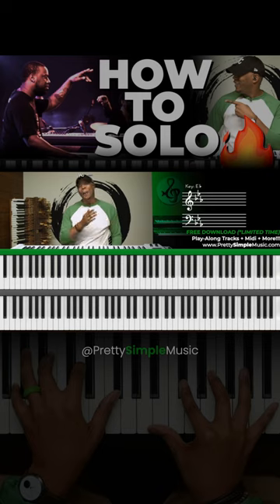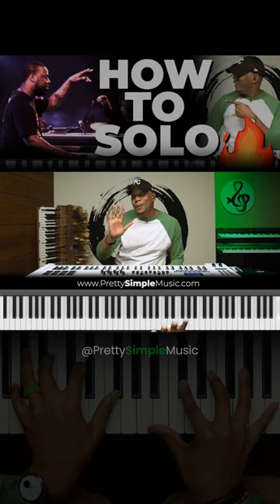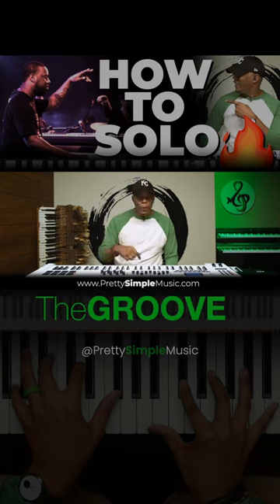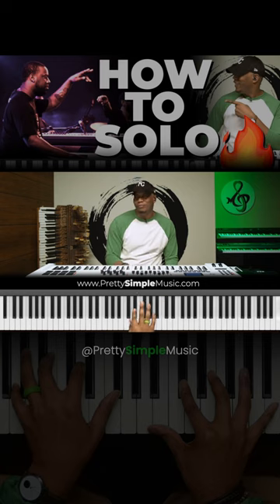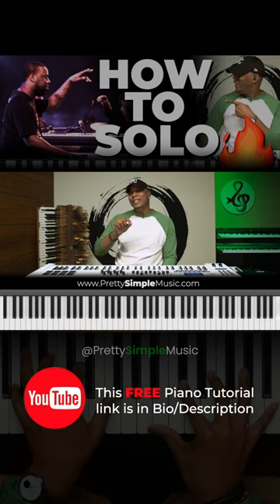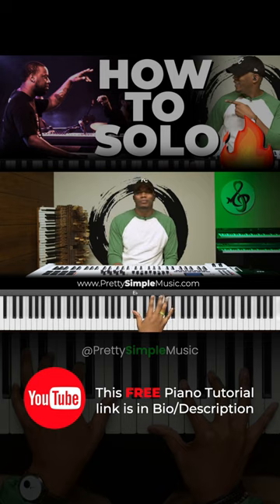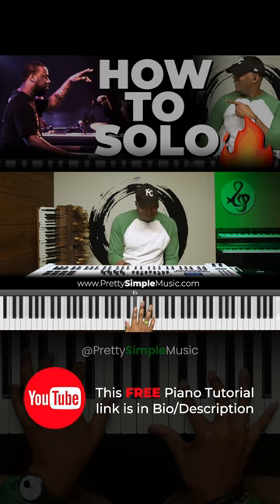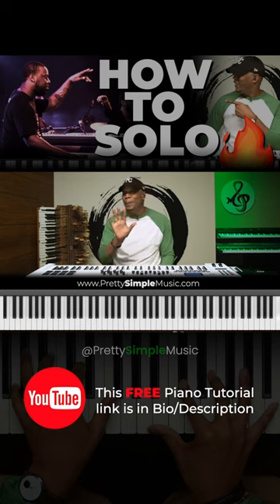How To SOLO Like a Pro! Piano Licks | Robert Glasper Style!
How To Solo | Robert Glasper Style in 5 STEPS | Major, minor & Chromatic Scales + BONUS!
*BONUS Step 6...
You will go from playing only a single note to playing super fast 32nd notes, KC breaks down how to solo like a pro in only 5 steps using Major & Chromatic Scales, Arpeggios & Licks.